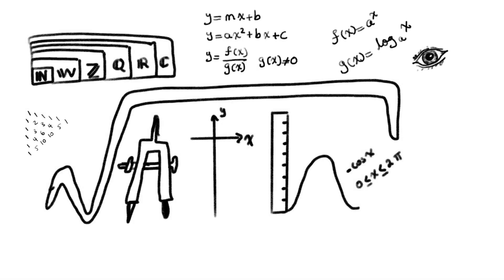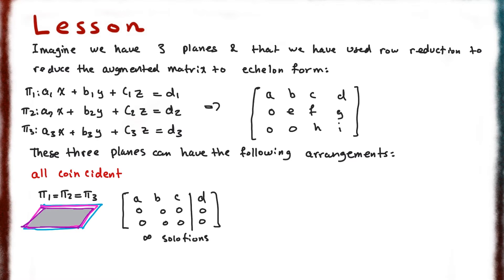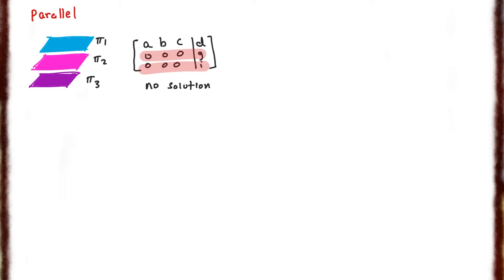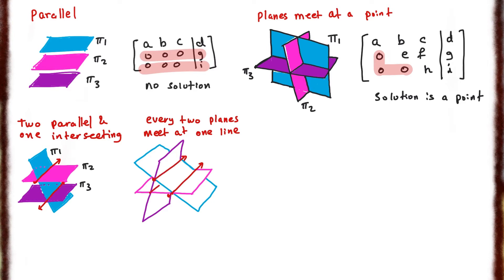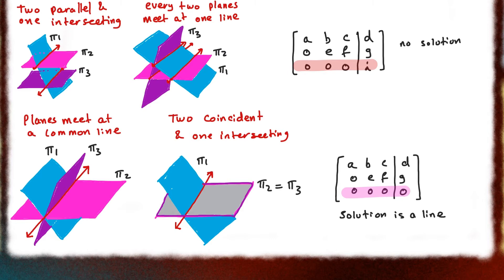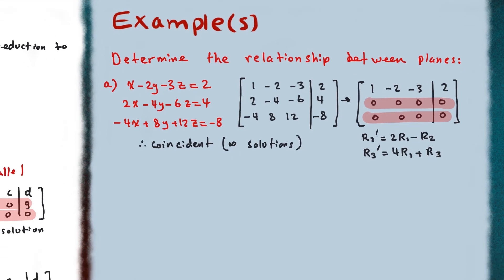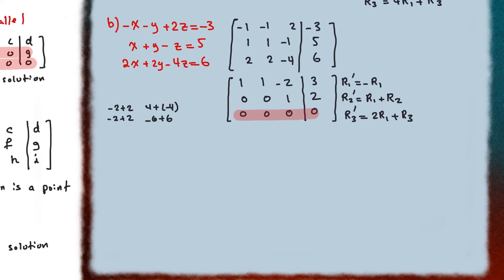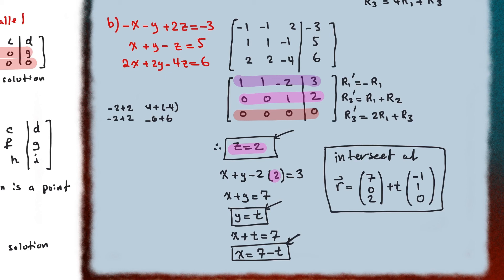Math - Vectors - 24 - Planes - Intersection of 3 planes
The following will help you link the videos to the following curriculums (last updated in 2020):

Ontario: MCV4U
C3.3, C4.3, C4.4

IB mathematics: analysis and approaches: First assessment 2021
AHL 3.18 - Intersection of three planes

0:00 Intro
0:06 Prior Knowledge
0:16 Lesson
5:00 Summary
5:31 Examples
9:21 Practice Questions